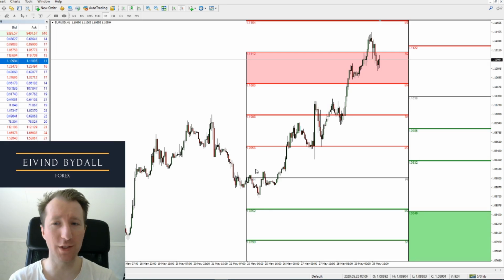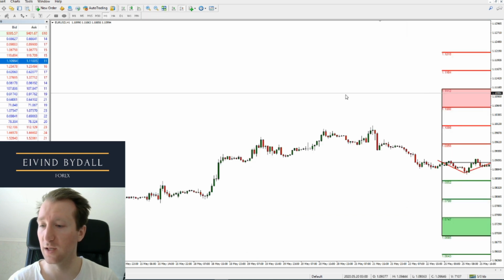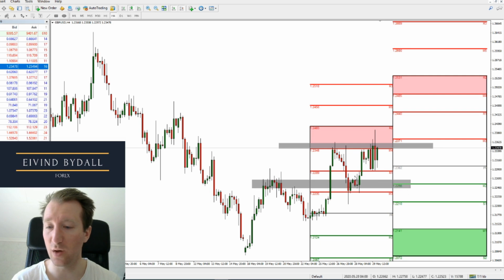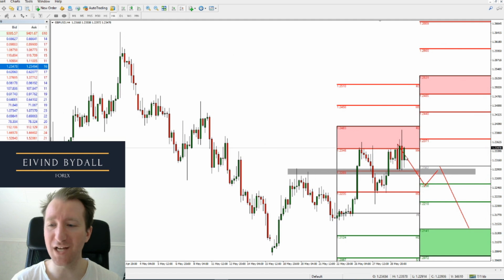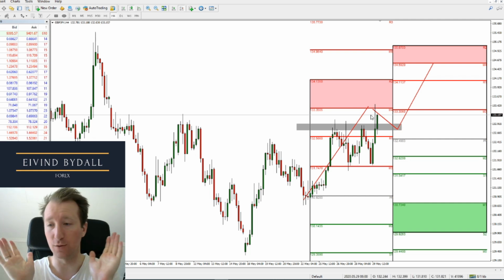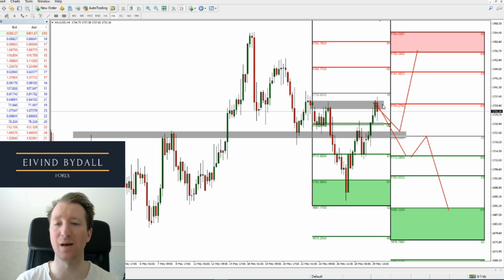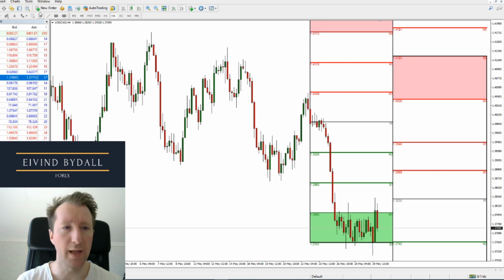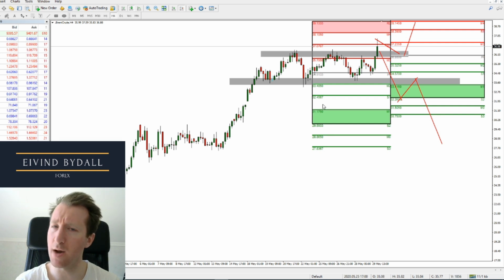Weekly Forex Forecast for EURUSD, GBPUSD, GBPJPY, GOLD, USDCAD, USOIL (1st to 5th June, 2020)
Watch the Weekly Forex Forecast for EURUSD, GBPUSD, GBPJPY, GOLD, USDCAD, USOIL (1st to 5th June, 2020)

This video presents potential entries and targets for sellers and buyers for each pair. Watch this video before trading any of these pairs.

Do you want to find your pairs? Here are the timestamps: (Coming soon)
EURUSD - 1:05
GBPUSD - 4:54
GOLD - 9:42
GBPJPY - 8:00
USDCAD - 12:50
UKOIL - 14:25
USOIL - 15:39